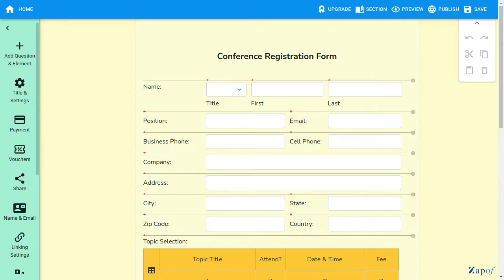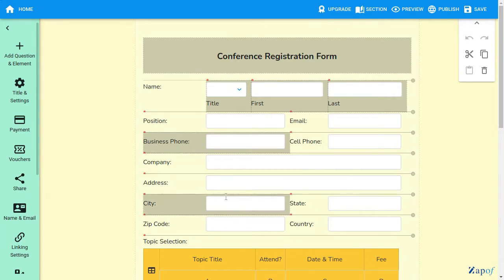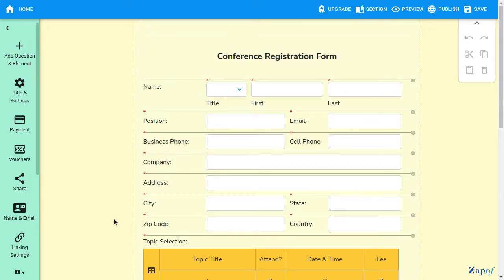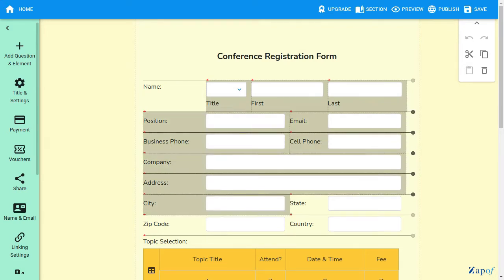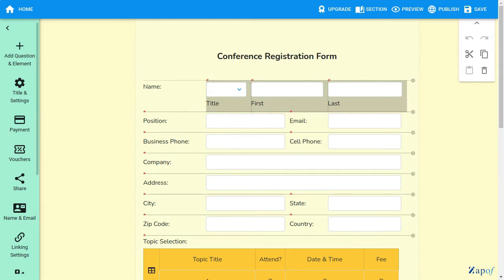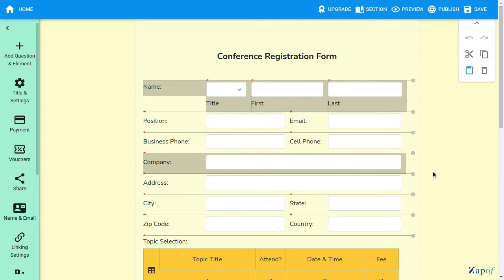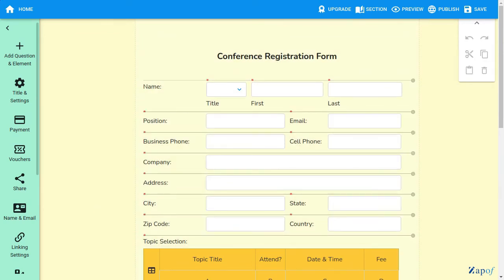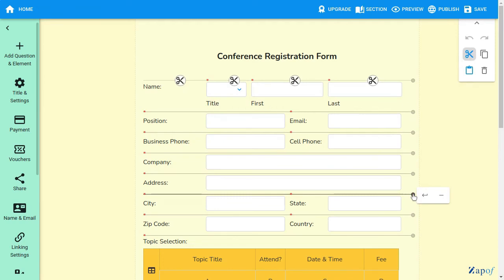How to copy and paste multiple elements at once using multi-selection Ctrl and Shift keys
Zapof Forms

If you’ve ever needed to copy and paste more than one item at a time, you know it can be a tedious process. But did you know that there’s a way to select multiple items and copy and paste them all at once? All you need are the Ctrl (Cmd in MacOS) and Shift keys.

Here’s how it works: To select multiple items, hold down the Ctrl key while clicking on each item you want to select. Once you select the items, press Ctrl+C to copy them.